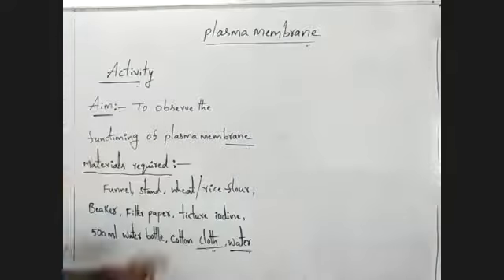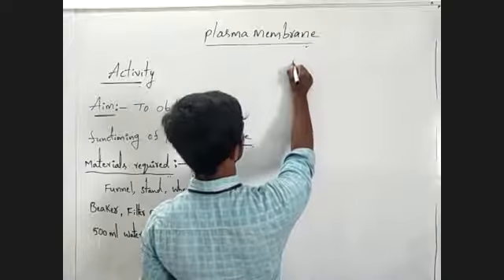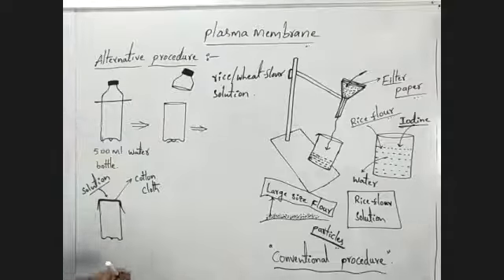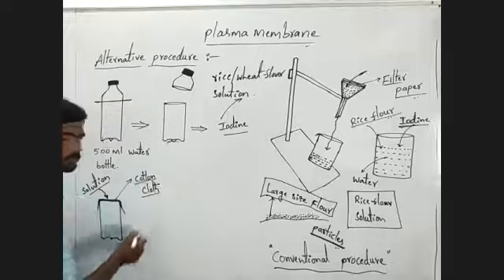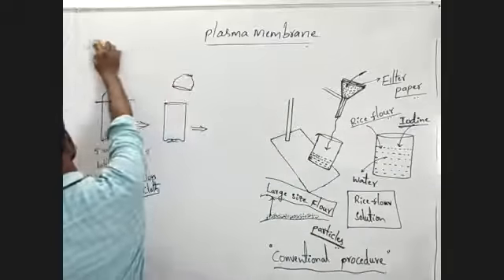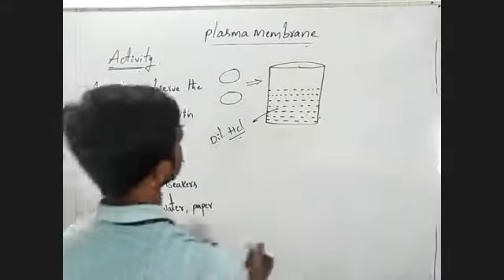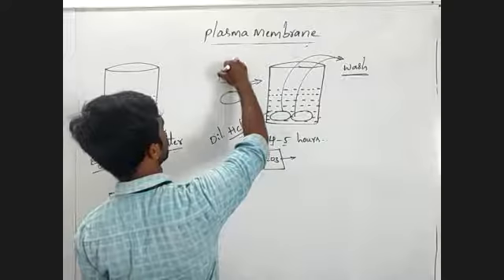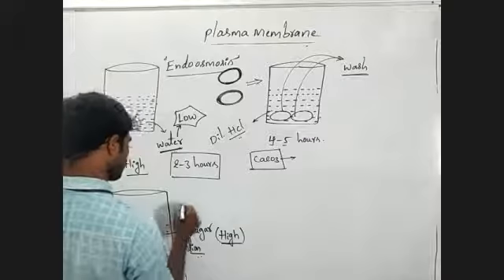Plasma Membrane 4 9th Biology 18-06-2020